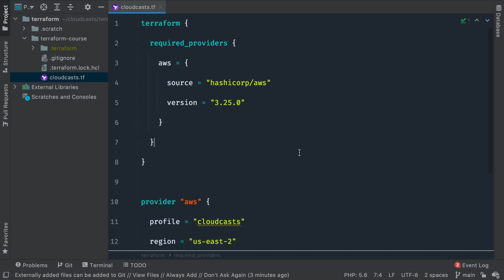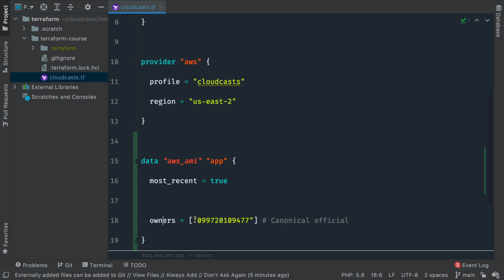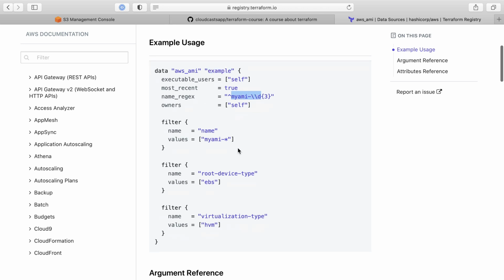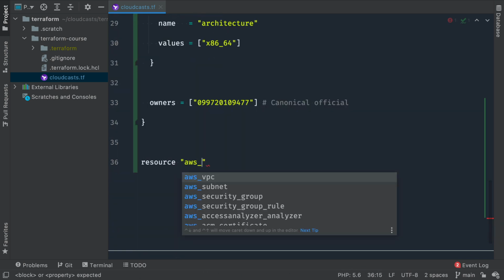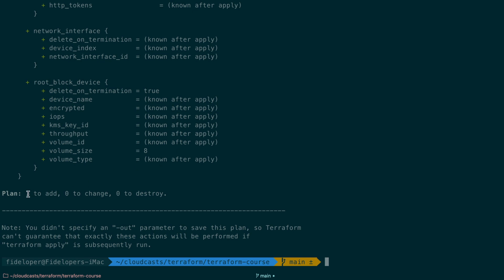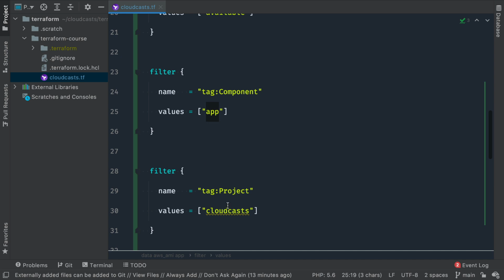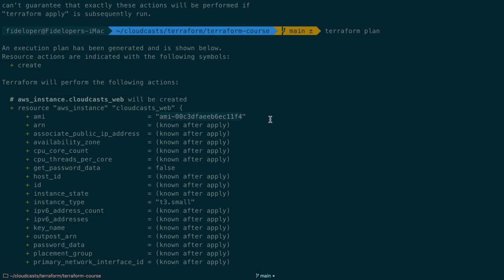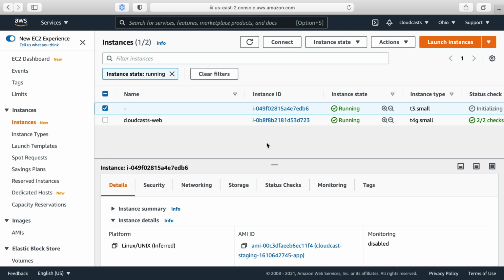Creating Infrastructure with Terraform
We define a data source for our AMI and create an EC2 instance.

Some resources:

1. Terraform data source `aws_ami`
2. Getting the latest Ubuntu AMI
3. The AWS API on describing images